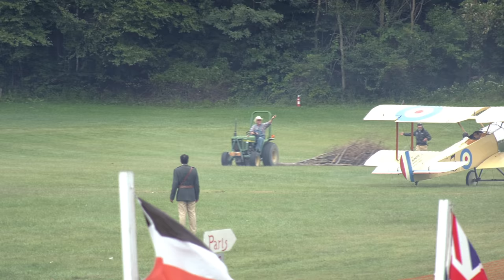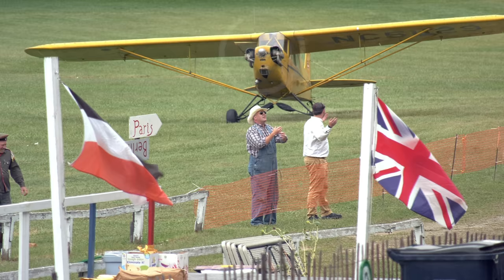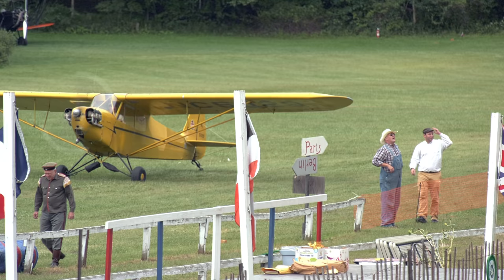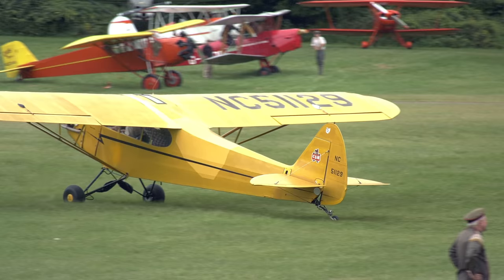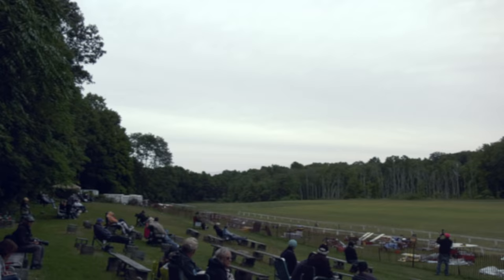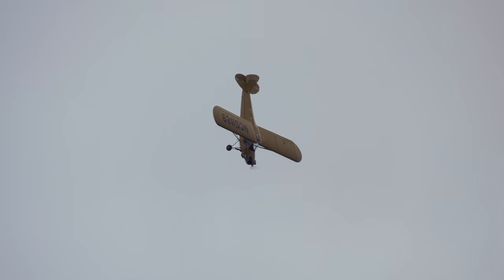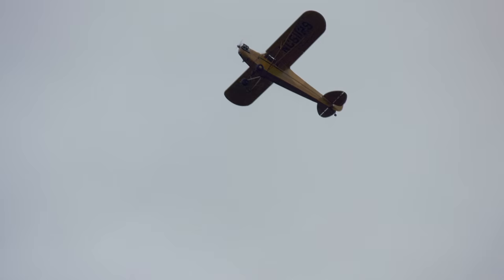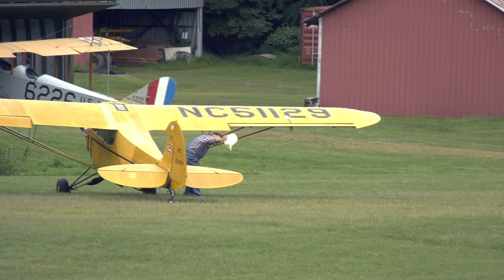Farmer steals an airplane!!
Local farmer steals airplane at an airshow ;)